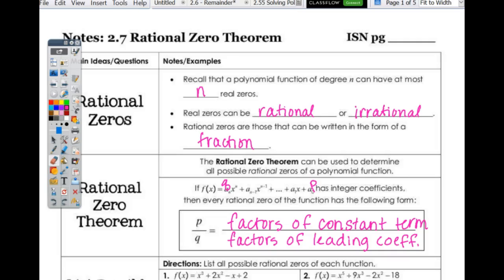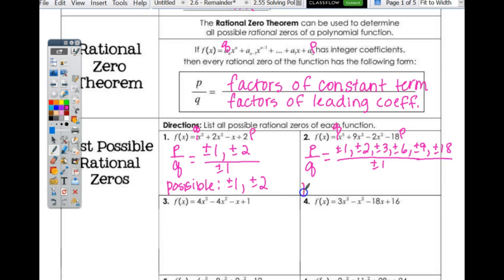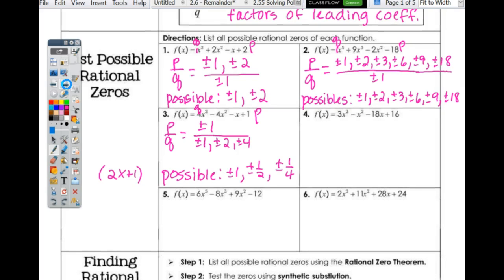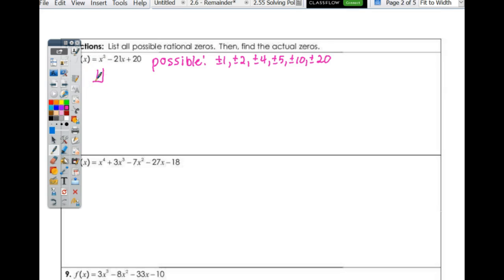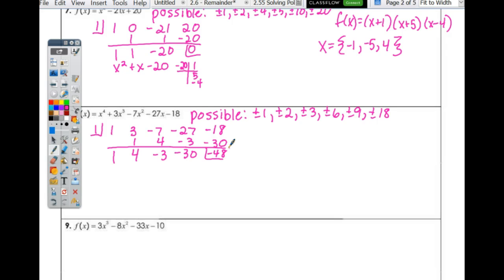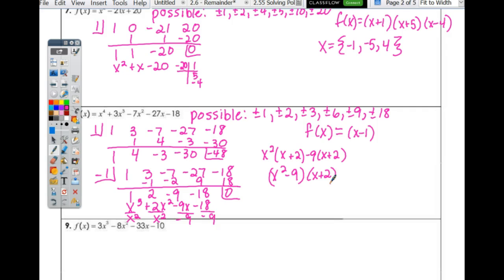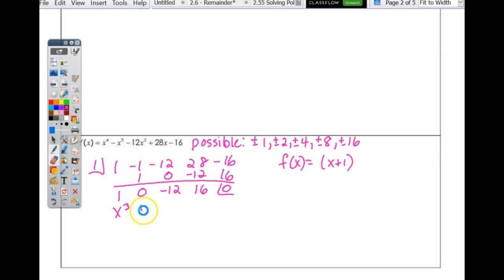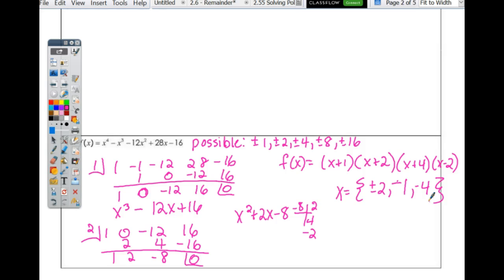2.7 Rational Zero Theorem